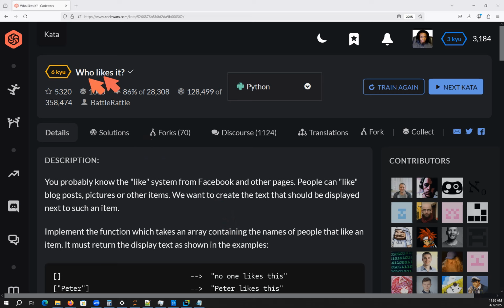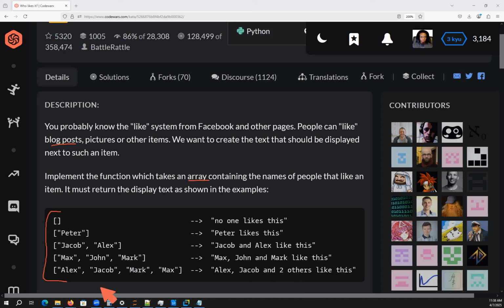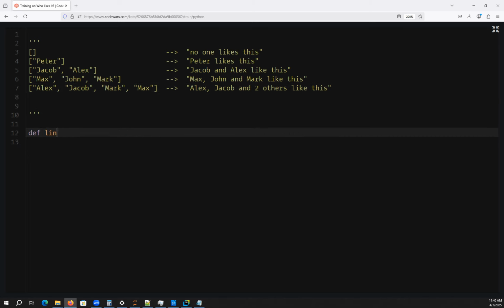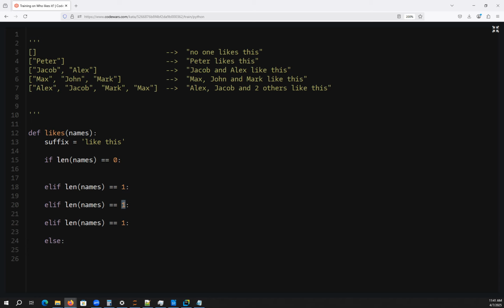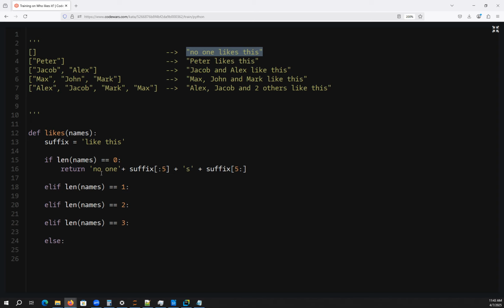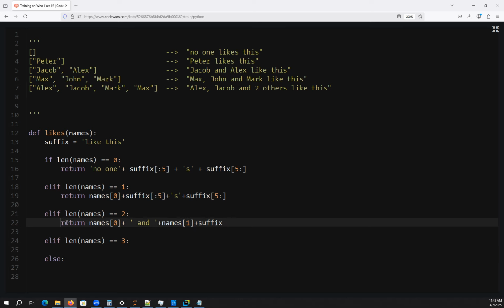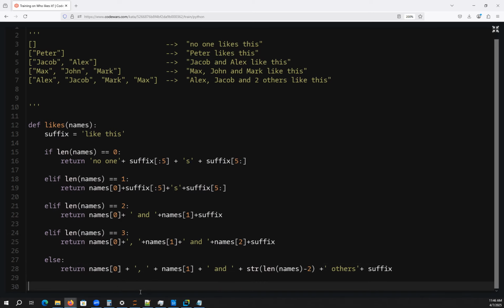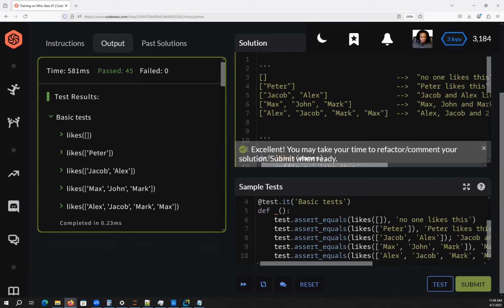Code Breakdown #104 - Who likes it? - Codewars - Python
This can be summed up by saying it involves conditional string construction. Construct different strings based on conditions - there u go. Check it out!